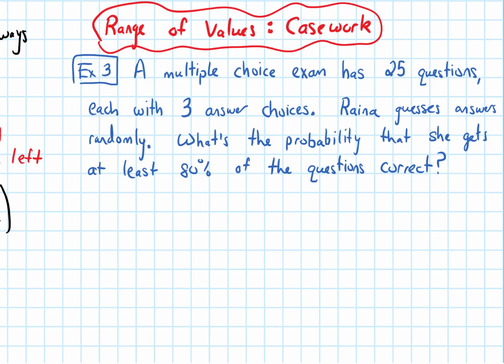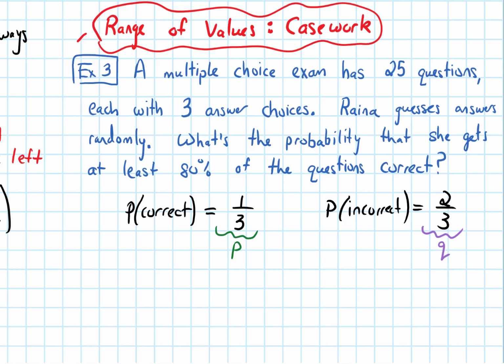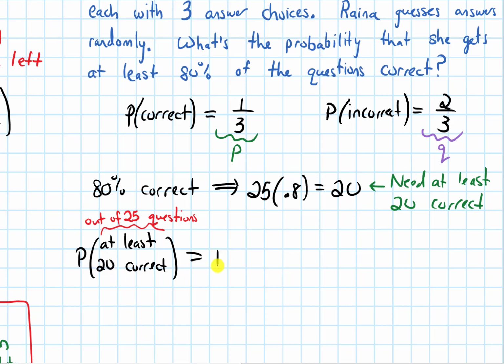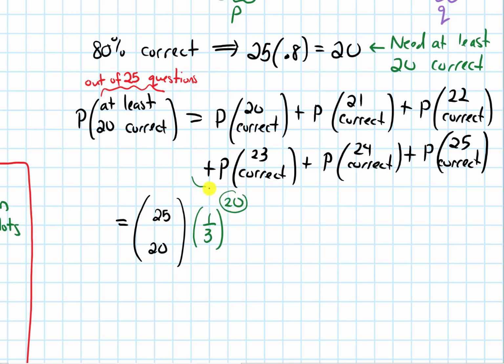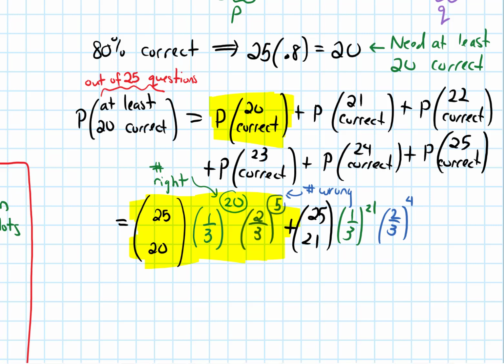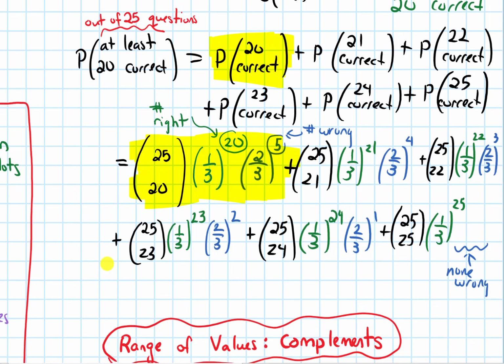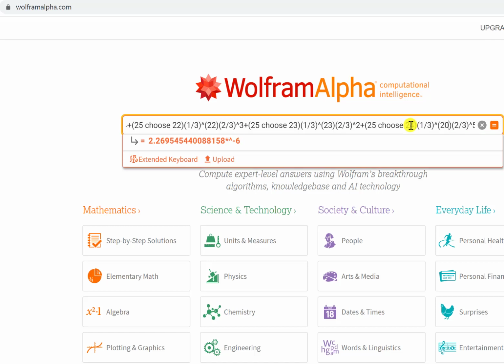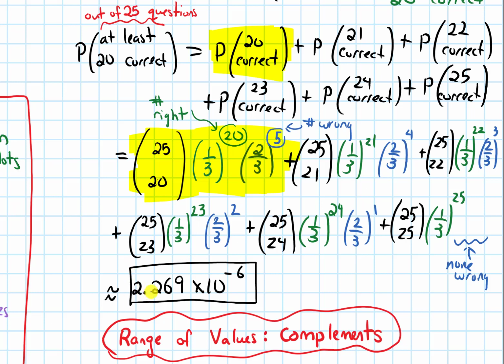3.5 Bernoulli Trials | Video 5--Casework || Finite Mathematics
We solve a Bernoulli probability problem using cases:

What is the probability that at least 20 out of 25 questions on a multiple choice exam are correct if Raina guesses the answers randomly, and there are 3 answer choices to each question?